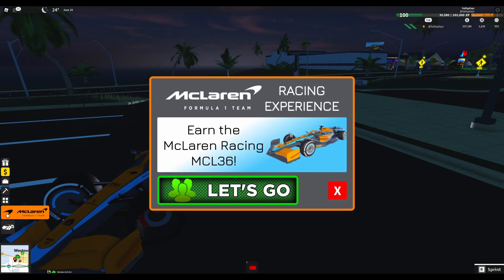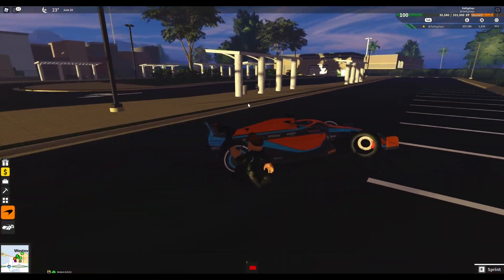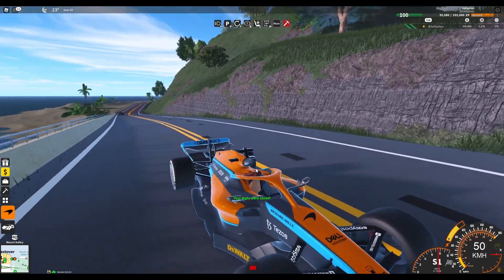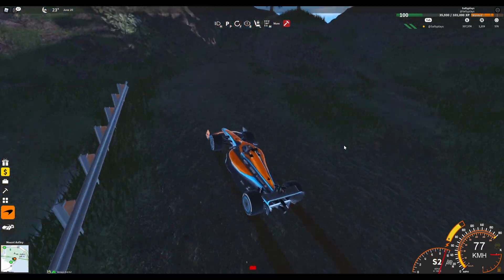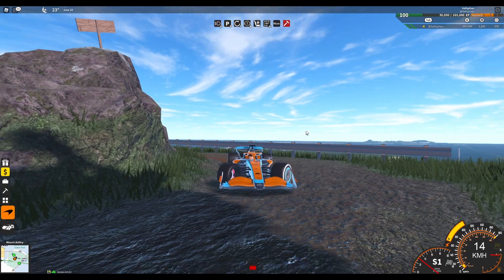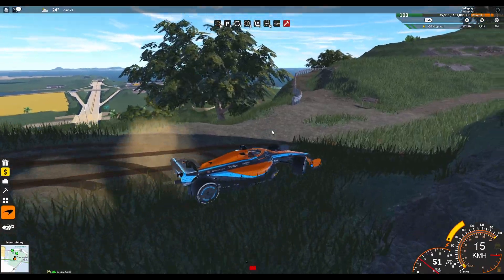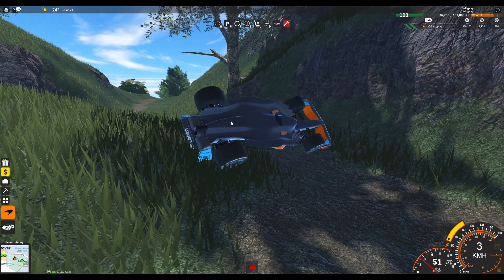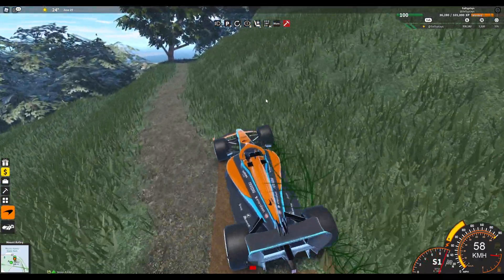I TOOK THE NEW F1 CAR OFFROADING, YOU WONT BELIEVE WHAT HAPPENED... | Ultimate Driving Roblox